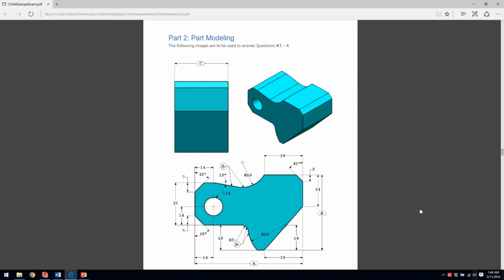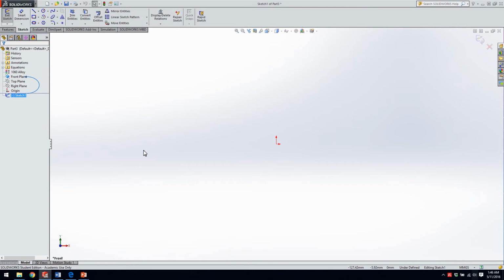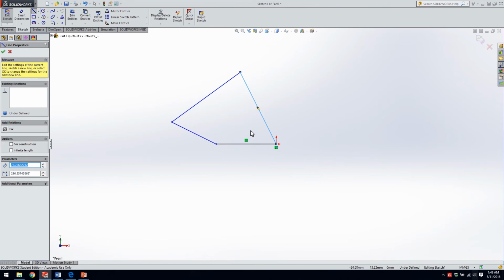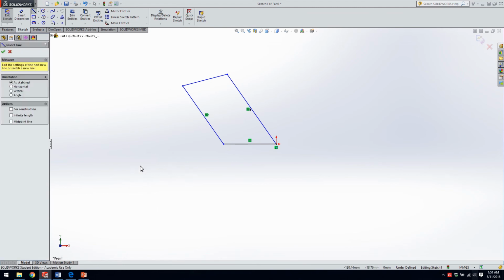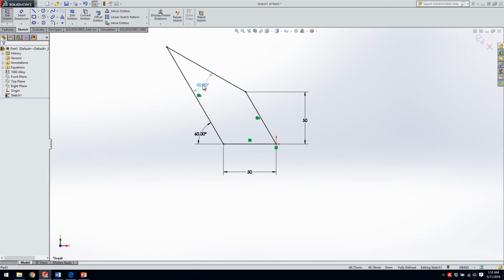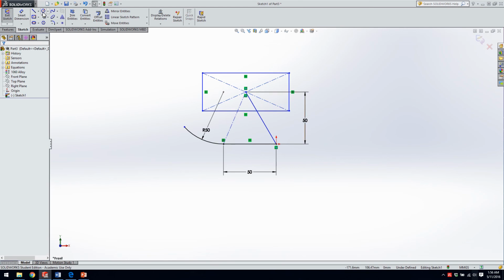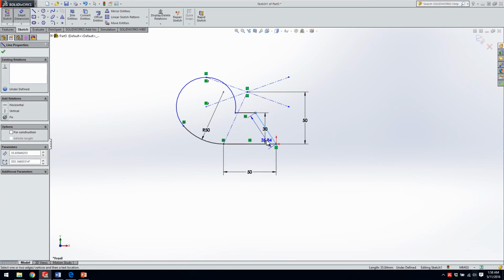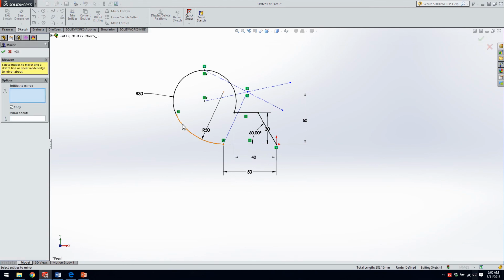Solidworks CSWA Prep - 2 of 5 - Sketch